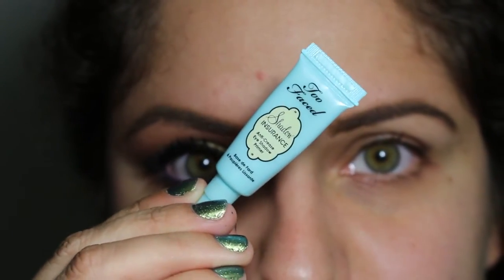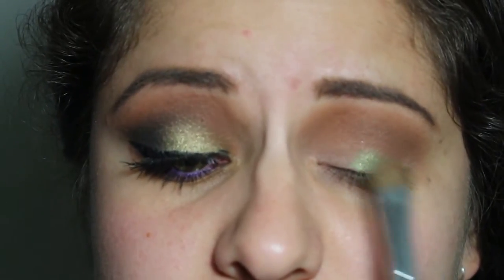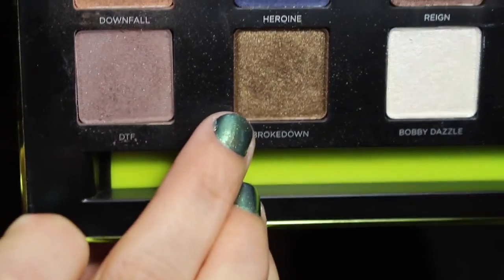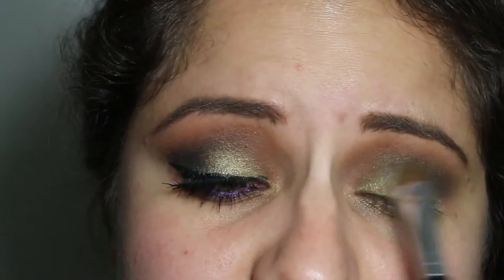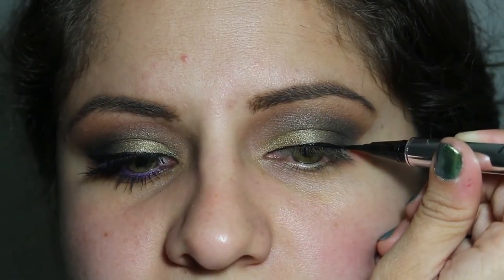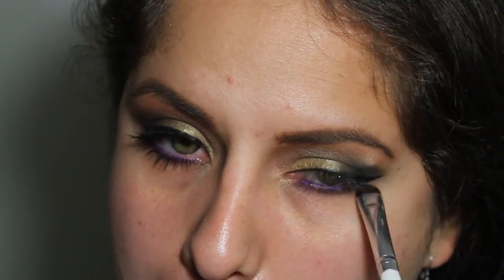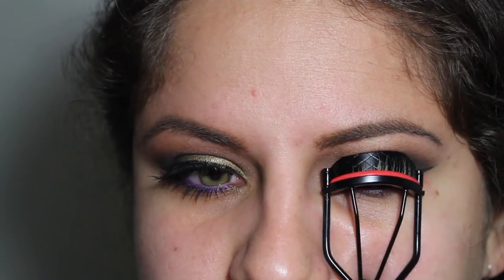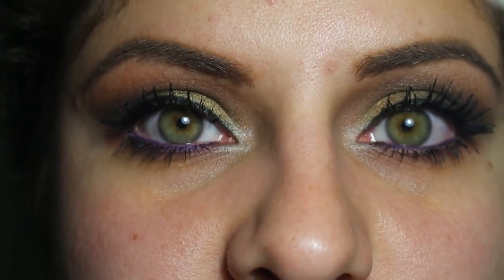Vice 3 Palette Tutorial | Green & Gold smokey eye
Hey Dolls!
I hope you guys enjoy this tutorial using the Urban Decay Vice 3 Palette. :D Let me know if you want more!

Top: Tank-Forever 21/ Cover up- Ross
Jewelry: Earrings are my roomies :)
Eyes: Vice 3
Foundation: L'oreal True Match W4
Blush: Makeup Geek Infatuation
Lips: Nyx lip liner in Natural and Xtreme lip cream in Natural
Nails: Nicole by OPI "Mermaid for each other"